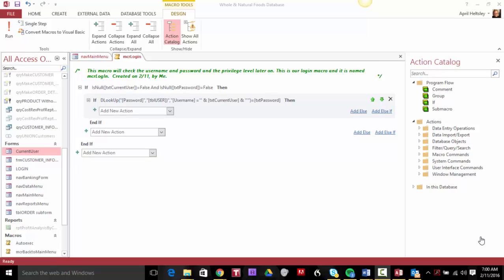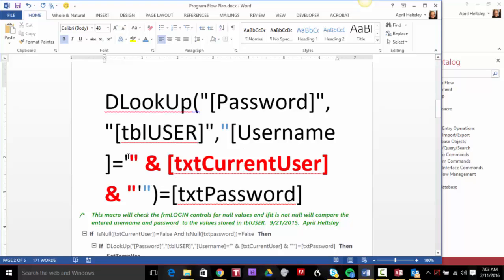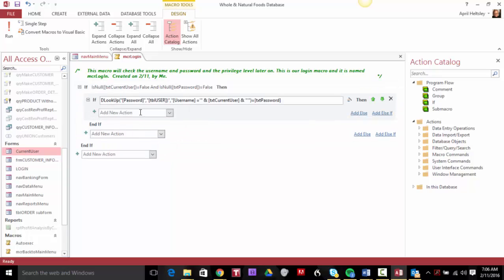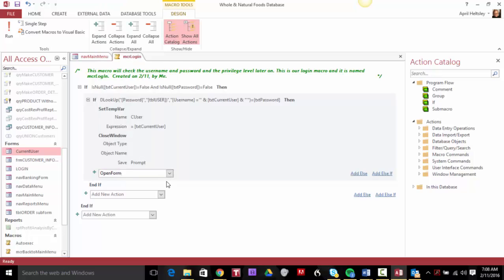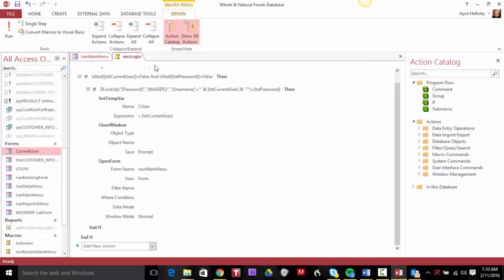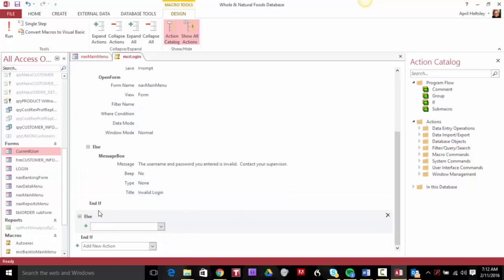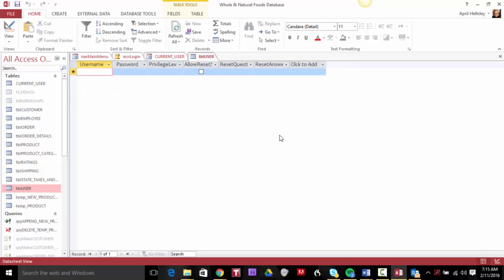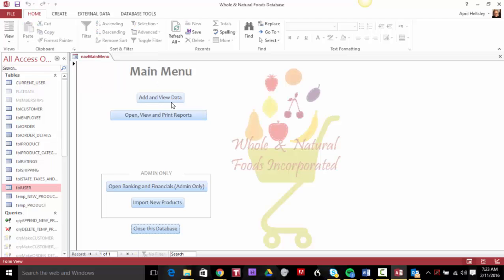Log In Part 2